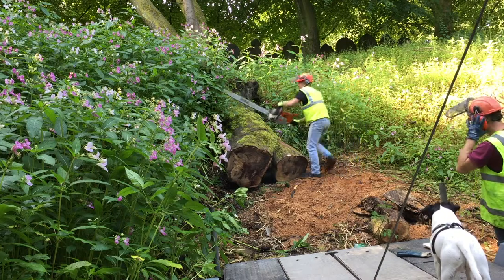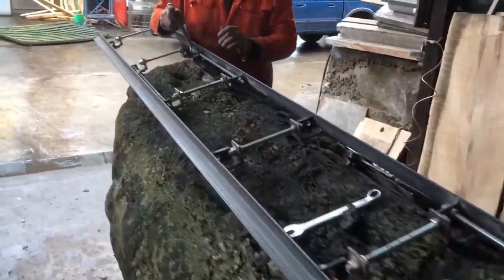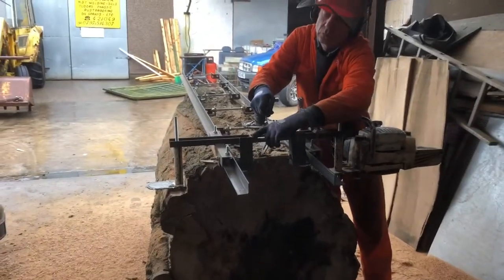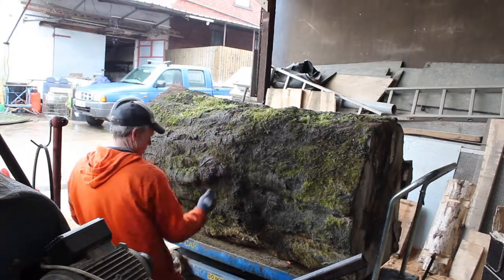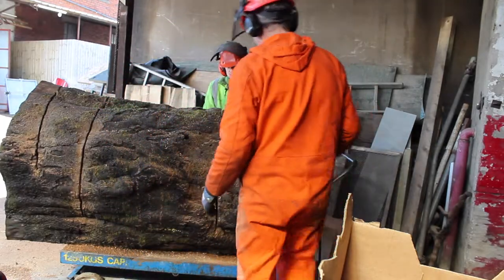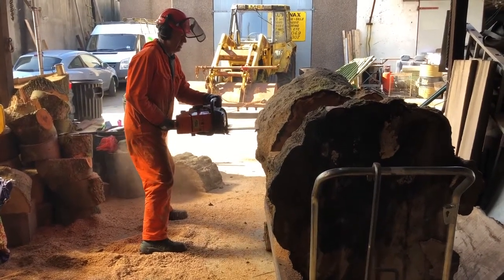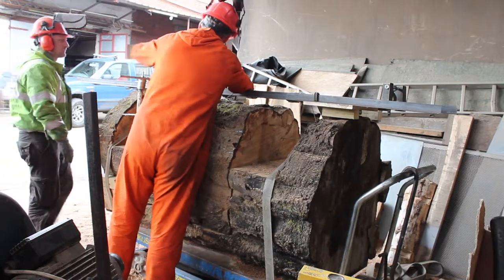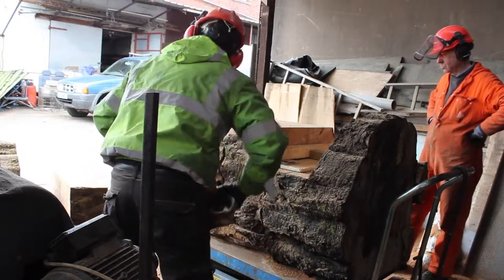Two Seater Solid Picnic bench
This is a story of a solid picnic bench which we carved from a big lump of beech.